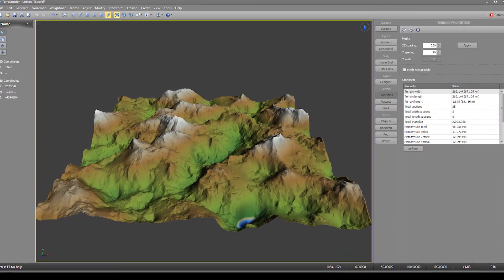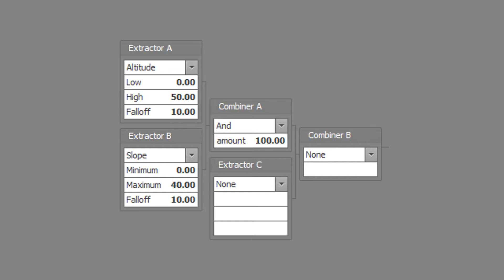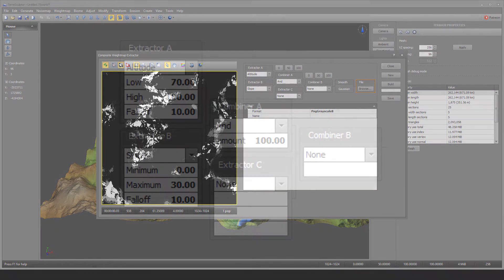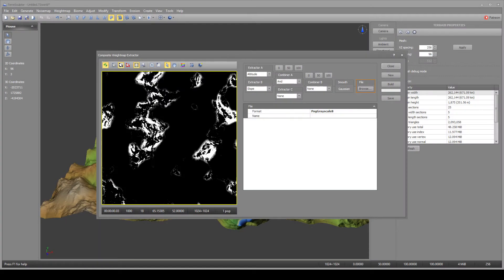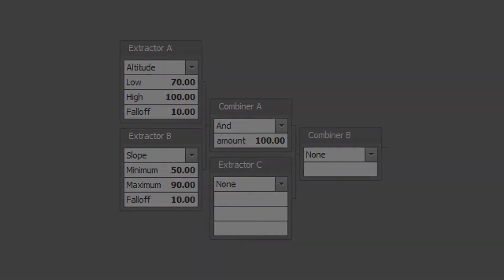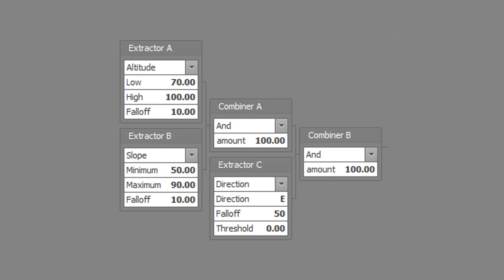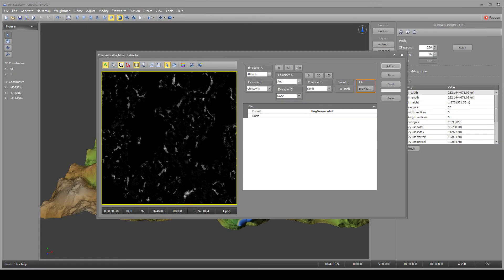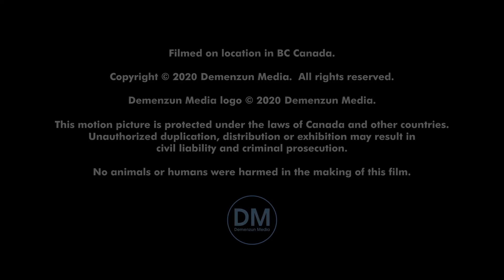TerreSculptor Composite Weightmap Examples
Composite Weightmap Extractor Examples.
This video covers multiple typical Composite Weightmap Extractor example weightmaps.